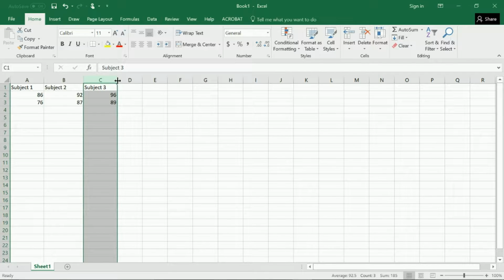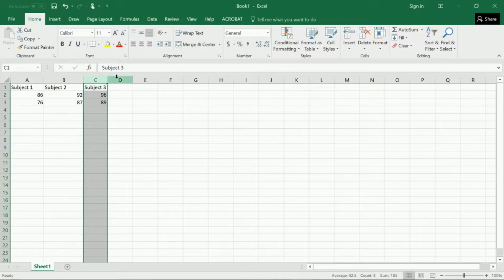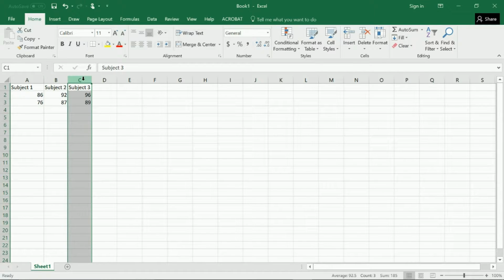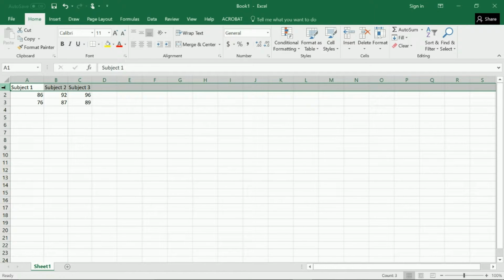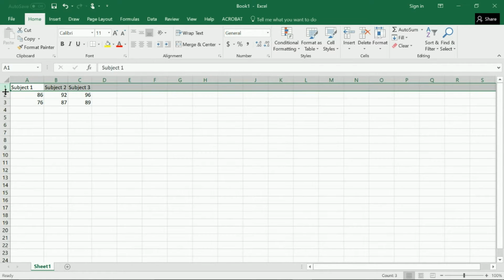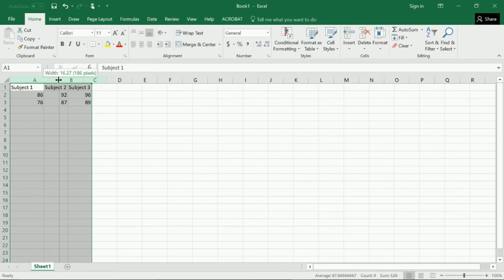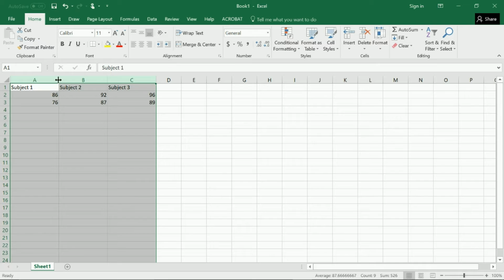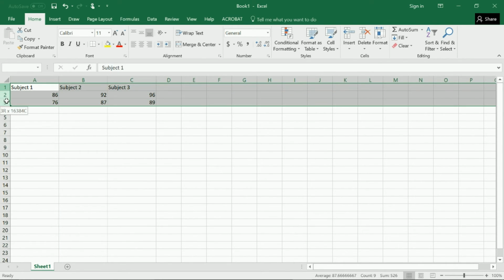HEIGHT & WIDTH (Excel 2016 - Tutorial #7)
In this video we will look at Adjusting Height & Width of Rows and Columns in Microsoft Excel.